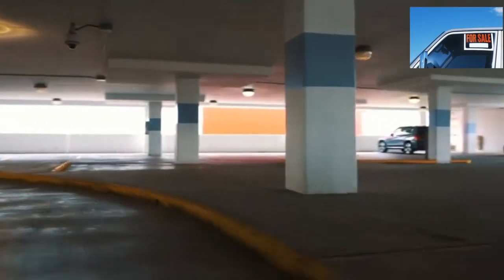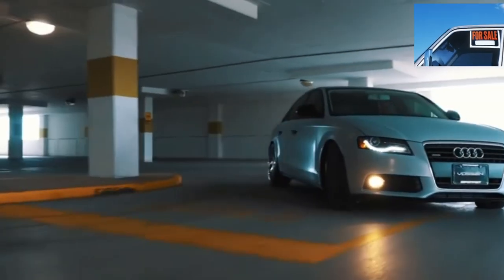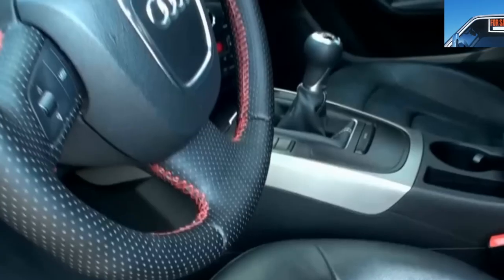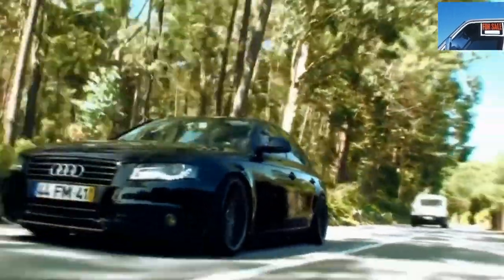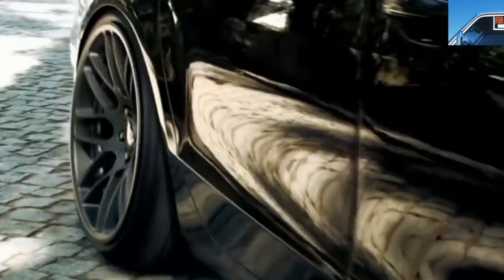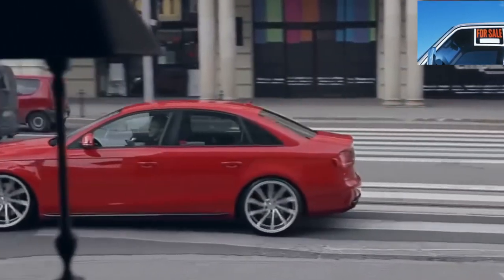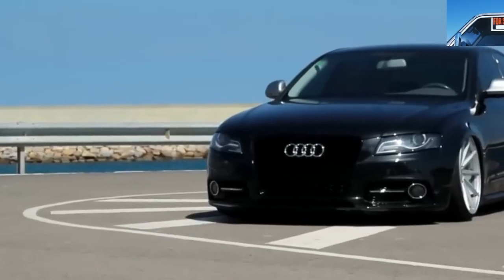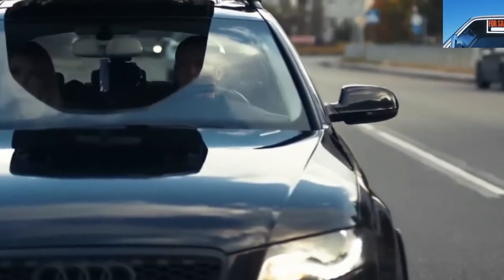Buying advice with Common Issues Audi A4 B8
Buying a Used Car Review! Audi A4 (B8) '2007–16 common problems, issues, defects and complaints